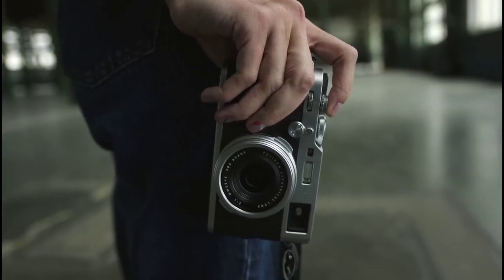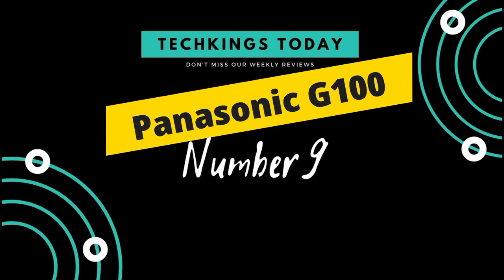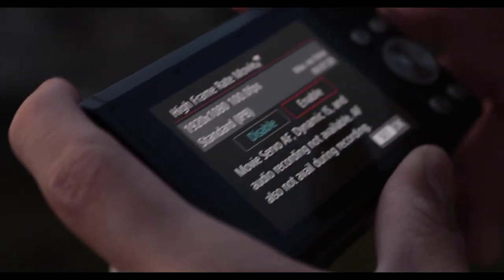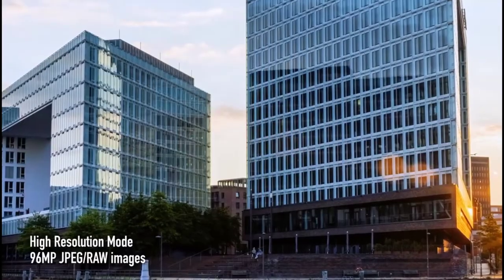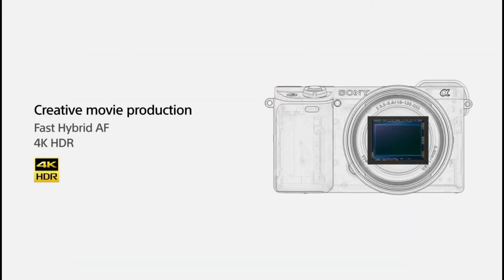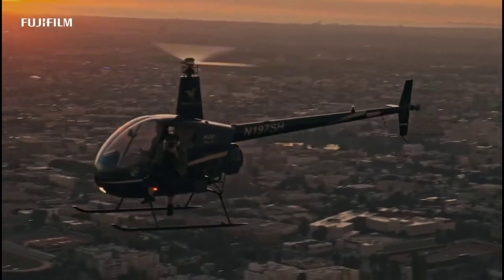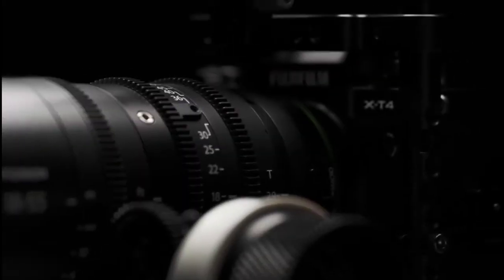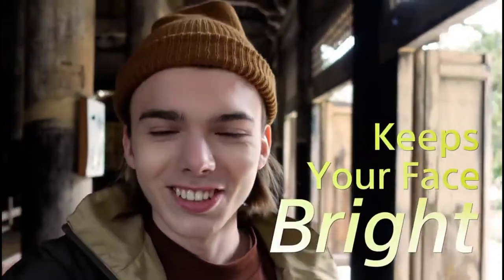Best Vlogging Camera 2020 (Fujifilm xt4,Sony zv1 &More ) Top 10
Whatever it is you need, this list of the best vlogging cameras will provide you with something for every budget and every need. Whether you want a 4K compact or a larger-scale camera with stabilizing gimbals, we’ve tested the best options for every vlogger to bring you our suggestions.